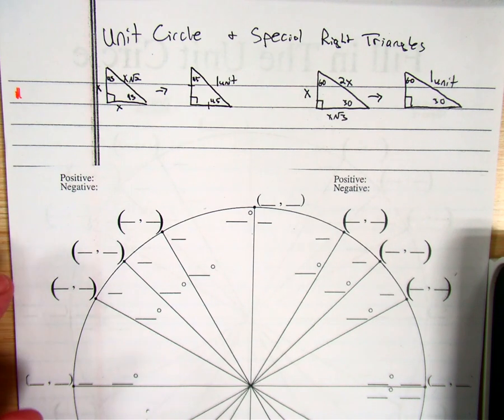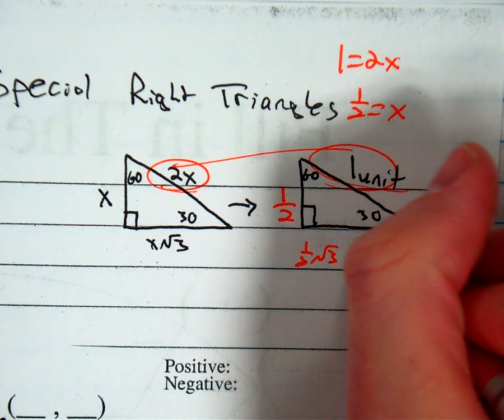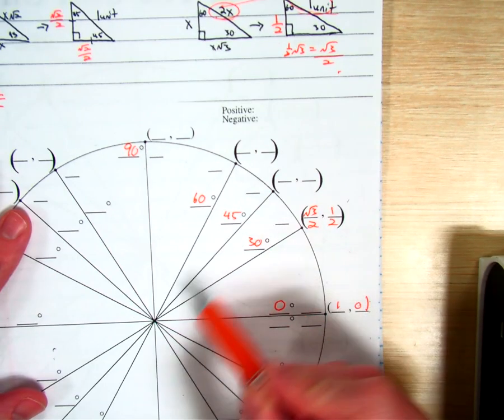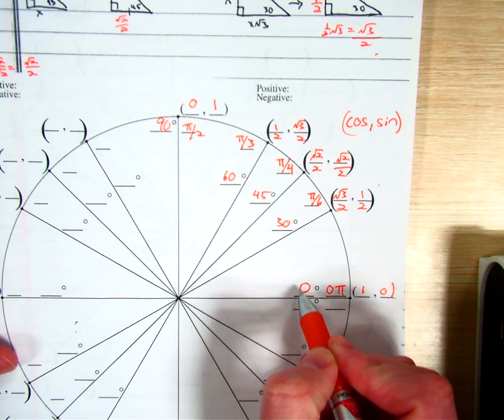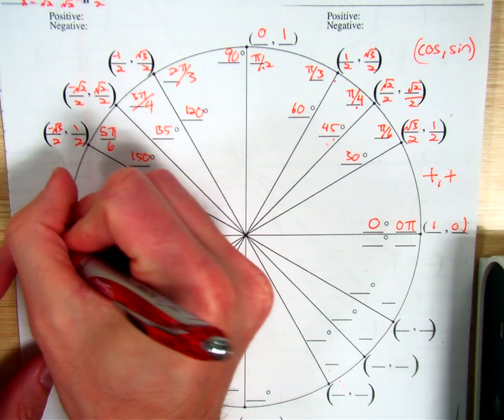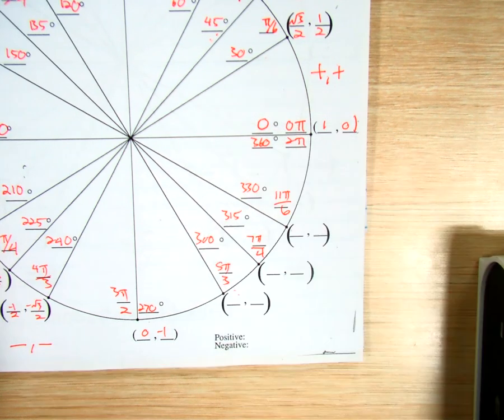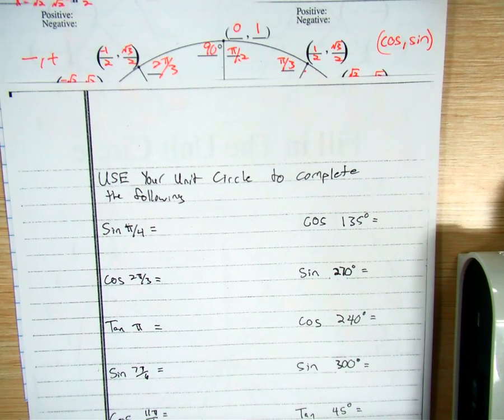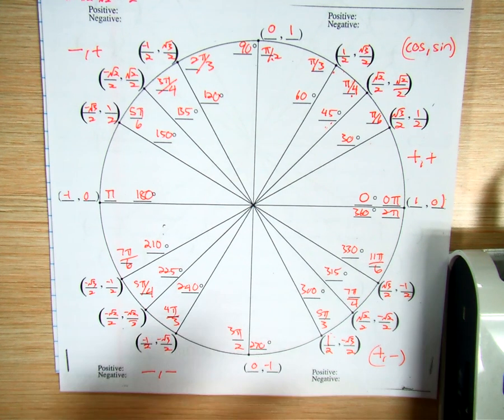Handke Algebra 2 - Unit 9 Lesson 4 - Unit Circle with Special Right Triangles